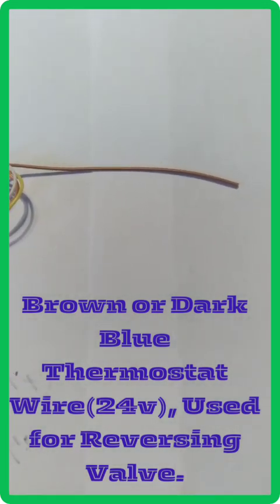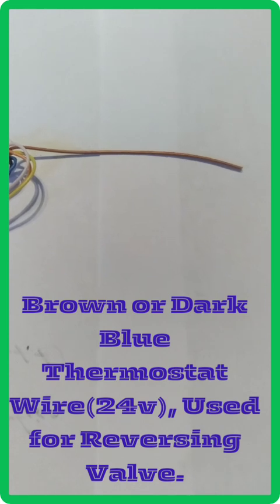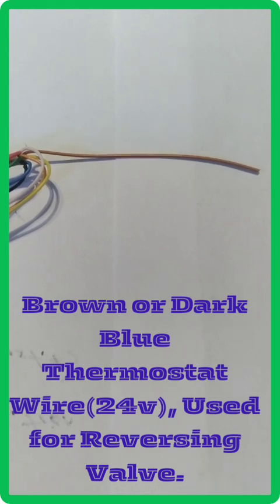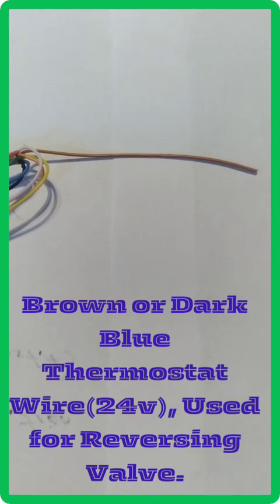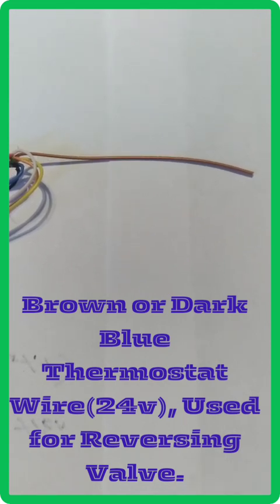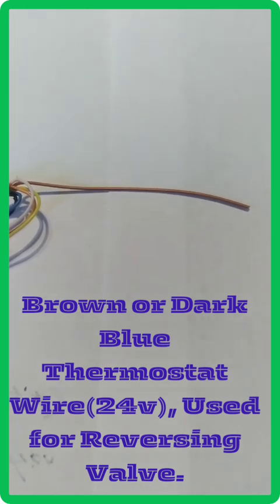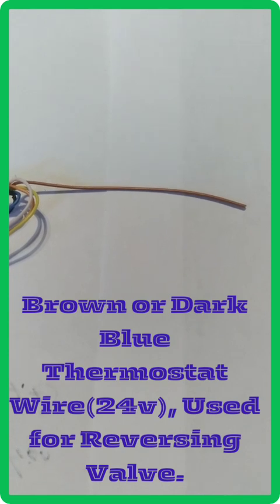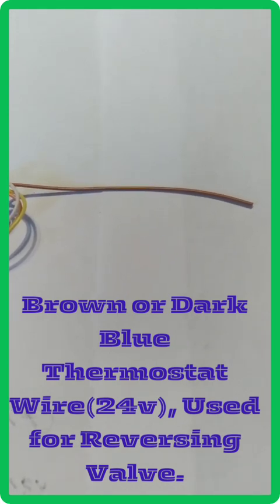Thermostat wiring for reversing valve for certain brands?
Hvac thermostat wiring for reversing valve for certain brands.